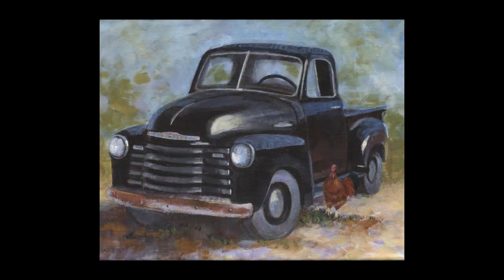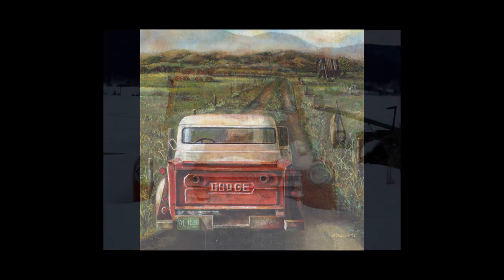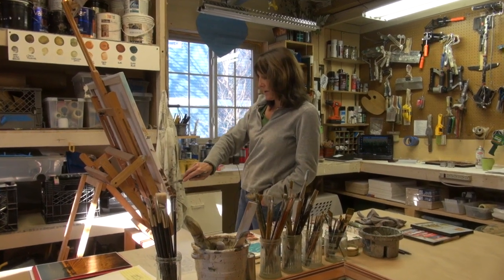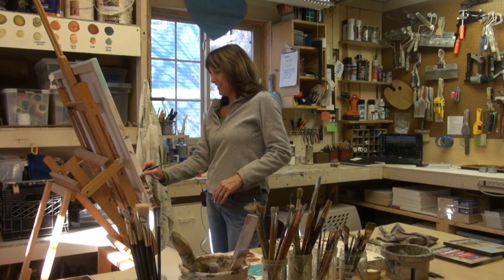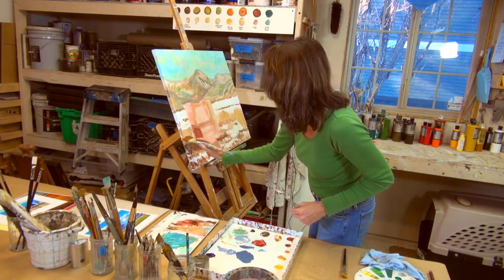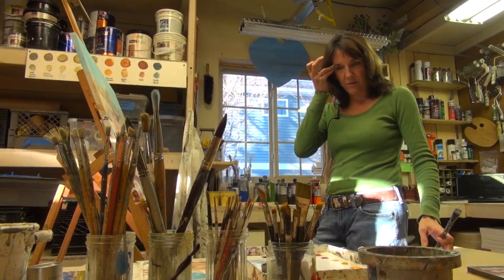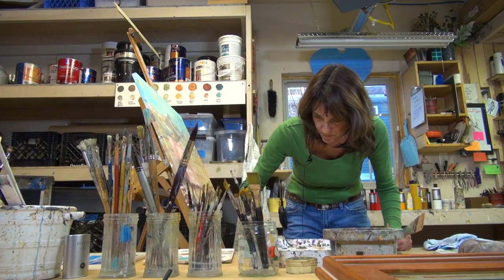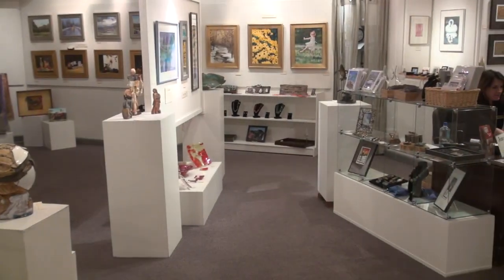The Wendy Marquis Story